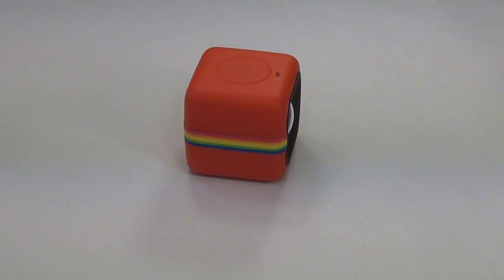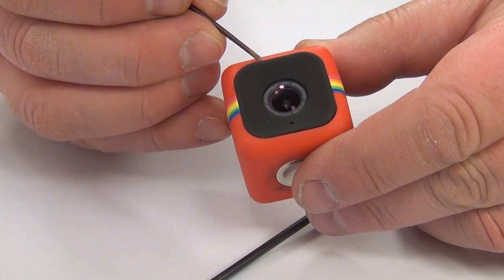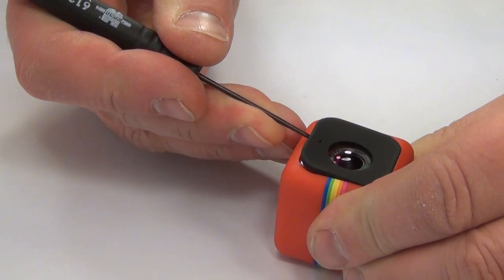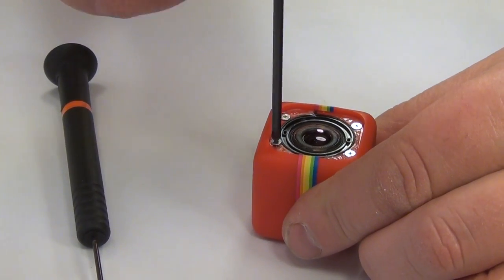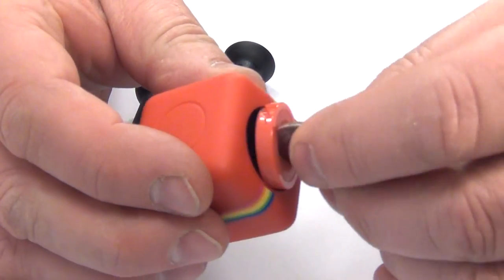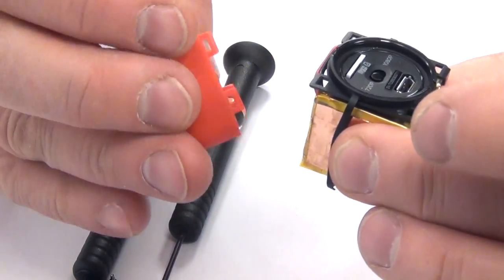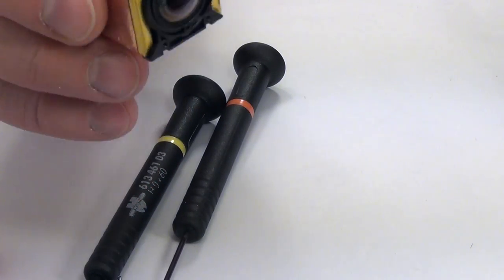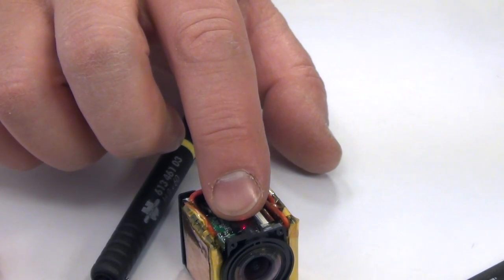How To Disassemble a Polaroid CUBE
Lucky you just found this video, because just like me you wanted to know how to open a Polaroid CUBE action camera. Here is the HowTo take-apart-video of that camera.
Attention: @2:00 The half with the rainbow stripe should be pulled AWAY from the camera whilst the other half without the rainbow stripe should be PUSHED INTO the camera to release the locked clips so the 2 halves can be separated!

I needed to know how it looks like inside that tiny little thing, and because I couldn't find anything, I decided to do it myself. Warranty you ask? Probably not anymore, but I had a different issue with the camera. I used two of them in my quadcopter, and the two magnets were throwing off my electronic compass I need to navigate the quadcopter. The magnet had to go.

Now, I have an idea on how to remove the strong magnets on the bottom of the case. No big deal really, after you watch this video all the way to the end.

My next steps are probably to shed the weight of the batteries, the cases, and then mount the cameras on my gimbal in a very lightweight fashion.

As always, I appreciate your ratings, comments, and your shares.